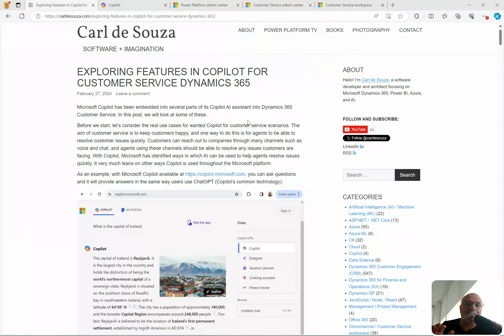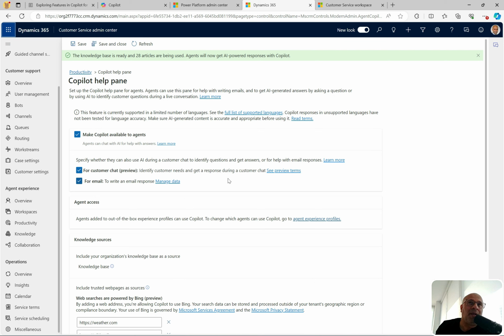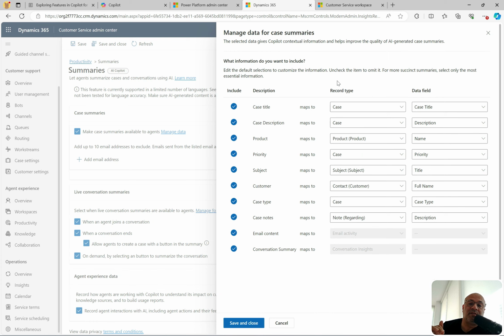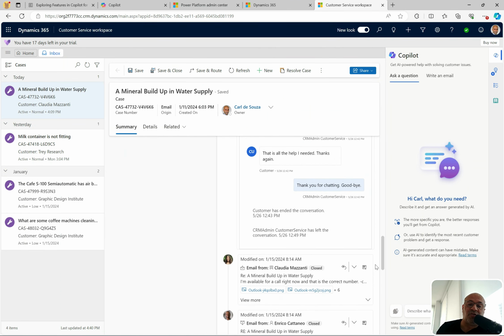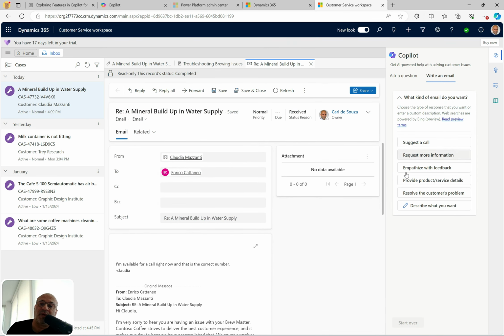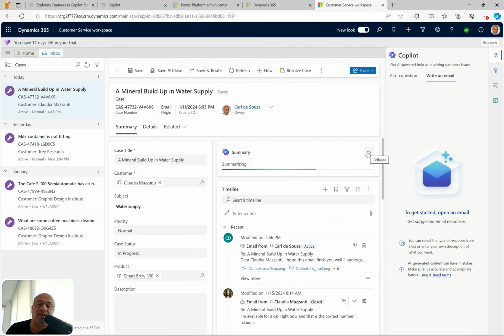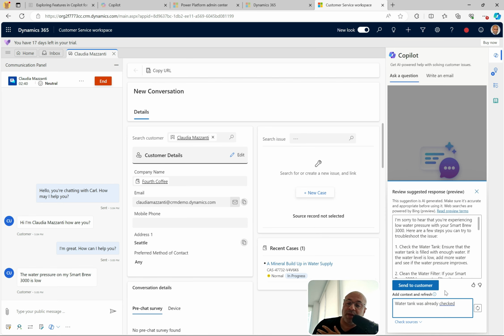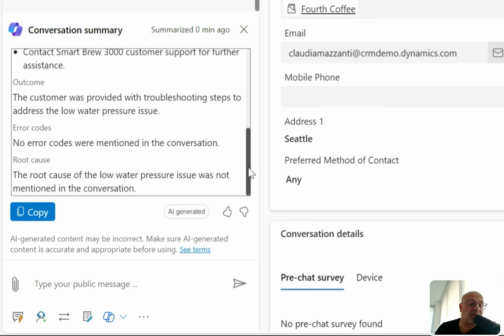Copilot for Dynamics 365 Customer Service | PowerPlatformTV 074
In this video, we look at Copilot for Dynamics 365 Customer Service. We will go through the setup and a demo of how Copilot can help agents resolve customer interactions quickly.

0:00 Intro
0:32 Intro to Copilot
3:30 Customer Service admin center setup
12:06 Demo in Customer Service workspace
12:25 Agent Experience Profiles
14:16 Timeline summary
19:07 Write email
26:23 Live chat demo
30:42 Weather
31:45 Wikipedia
33:21 Live chat summary

Thanks!